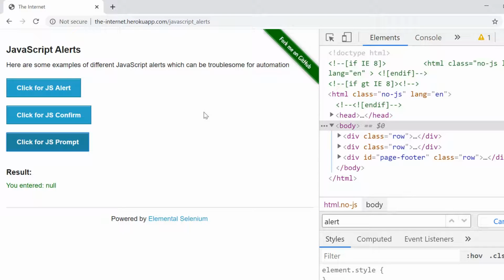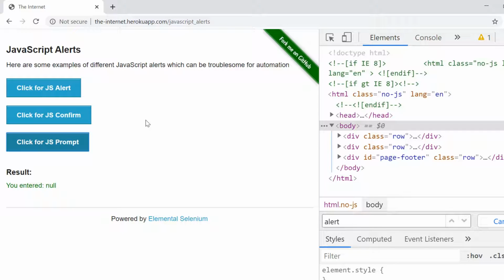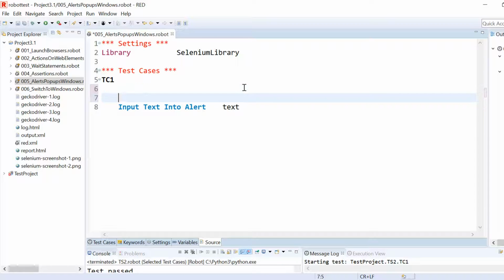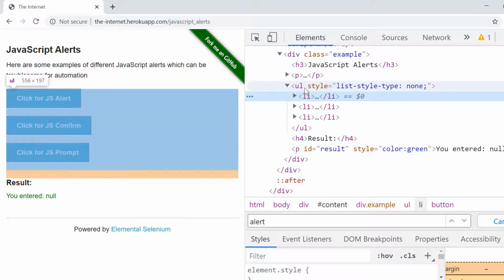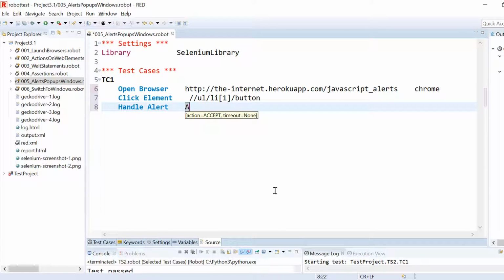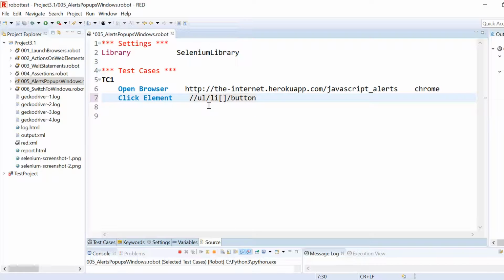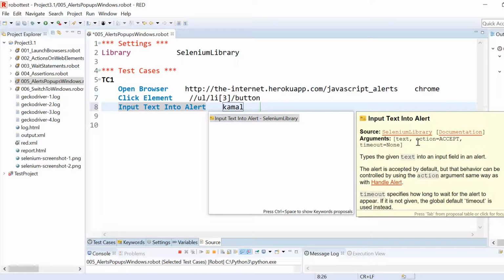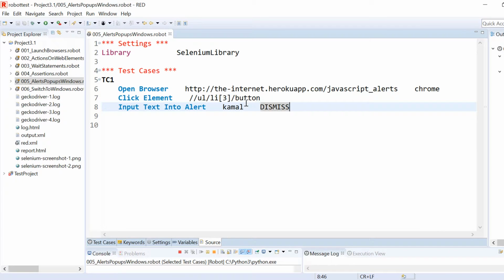3.9 Robot framework (Selenium) | Handling Alerts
There are three types of alerts.

1. Simple alert
2. Confirmation alert
3. Prompt Alert

Alerts are handled using 2 keywords in robot framework, i.e., Handle Alert and Input Text Into Alert Run this test to see behavior of all 3 types of alerts.

You can ask your questions in comments section.